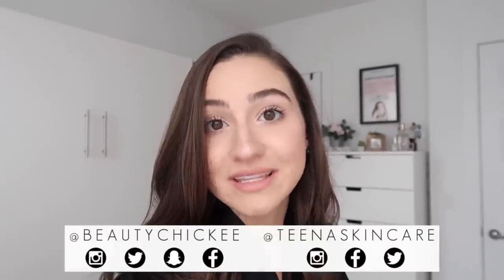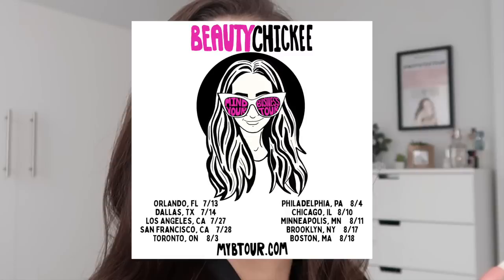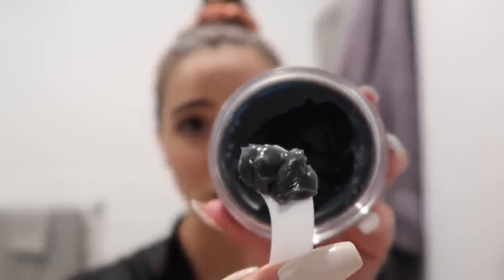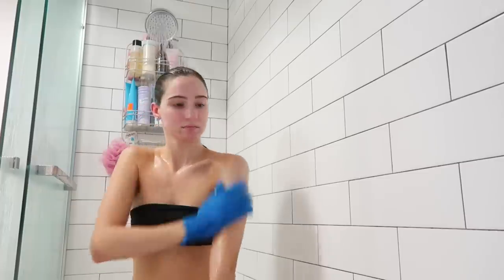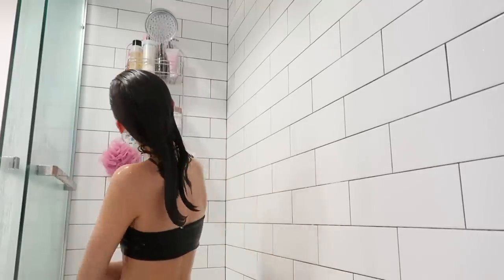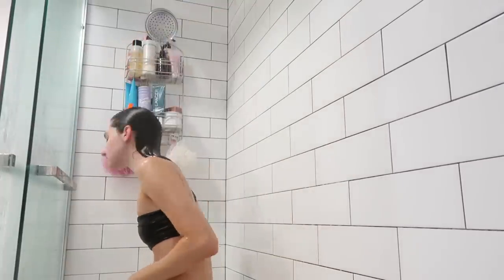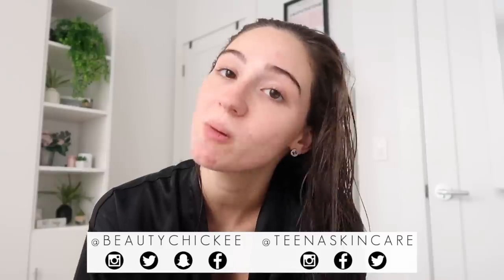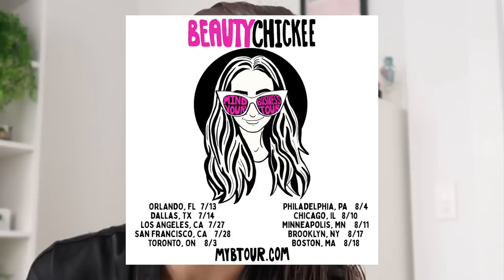MY PAMPER ROUTINE 2019 || SELF CARE ROUTINE || HAIR, SKINCARE, SHAVING, TANNING & MORE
TOUR DATES:
7/13 - Orlando, FL
7/14 - Dallas, TX
7/27 - Los Angeles, CA
7/28 - San Francisco, CA
8/3 - Toronto, ON
8/4 - Philadelphia, PA
8/10 - Chicago, IL
8/11 - Minneapolis, MN
8/17 - Brooklyn, NY
8/18 - Boston, MA

Hey Chickee! In this video I am taking you all with me as I do my entire pamper routine! Everyone needs a little self love once in a while, right? Make sure to give this video a big thumbs up if you enjoyed it & let me know what you thought about it in the comments below!

My skincare line is finally here!

Exfoliating Gloves

Dove Body Wash

Skintimate Shaving Cream

Gillette Venus Razor

Facial Steamer

Acne Gel Compound: you cannot purchase this, since it is prescription.

My Camera Equipment:

CAMERA: Canon 70D

LENS: Sigma 30mm F1.4 Art Lens

MICROPHONE: Rode VideoMic Pro

TRIPOD: Sunpak Tripod

LIGHTING: Diva Ring Light

LIGHTING: LimoStudio Umbrella Light Kit

LIGHTING: Diva Ring Light Stand

VLOG CAMERA: Canon g7x Mark II

VLOG TRIPOD: Joby Gorillapod

Background: Canals - Chillhop

(I made my own mix of this song for my background music)